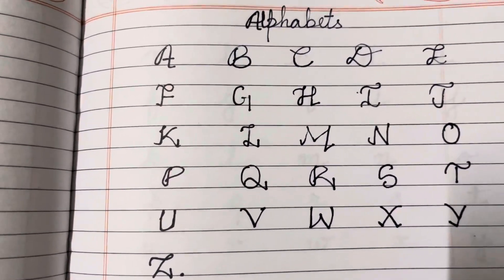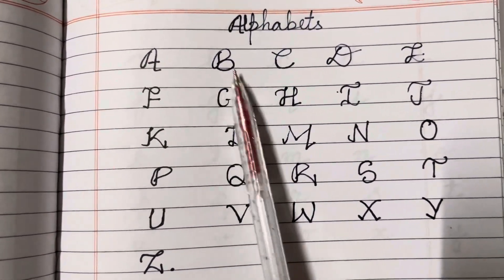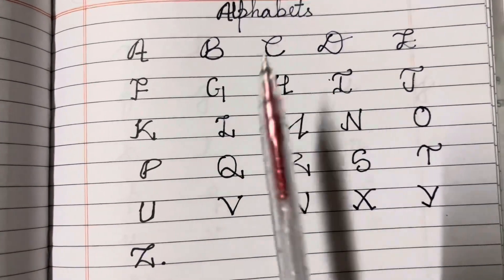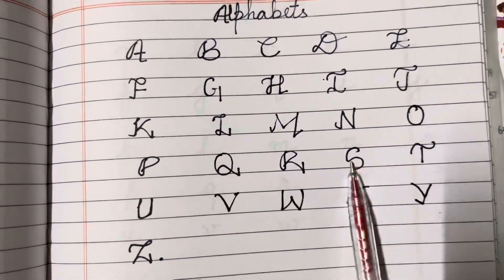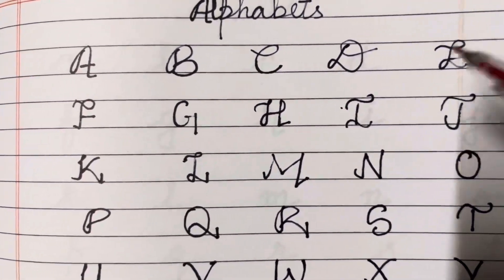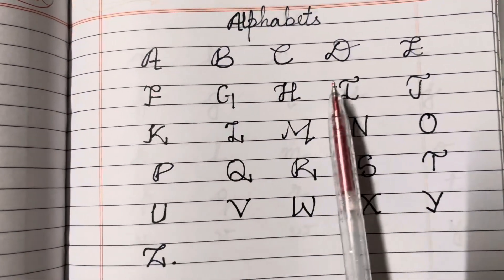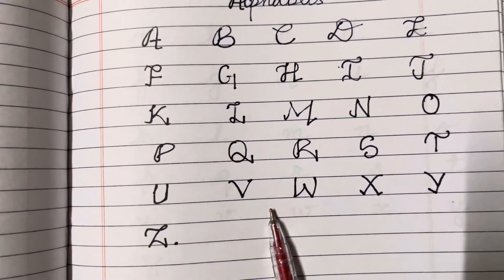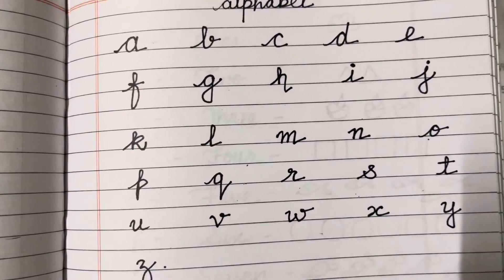Abcd learning kindergarten preschool poems toddlers Aforapple abcd song counting numbers onetwothree